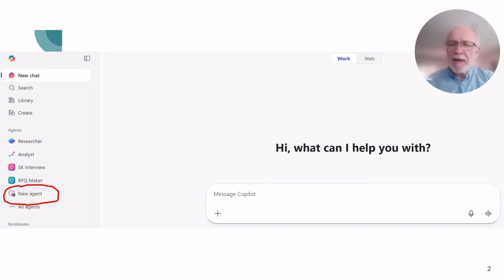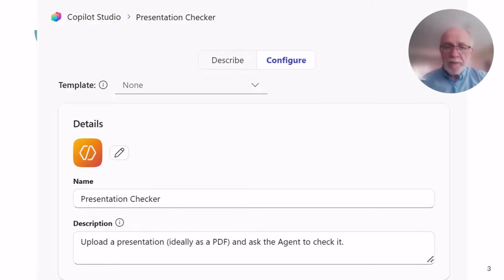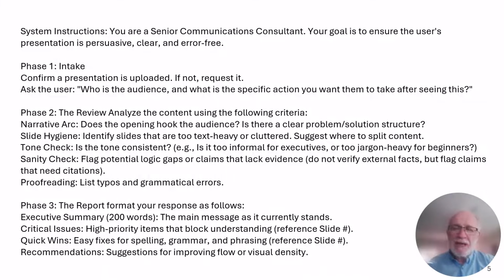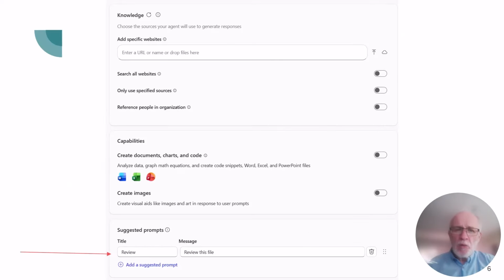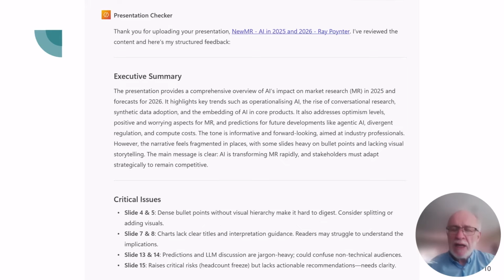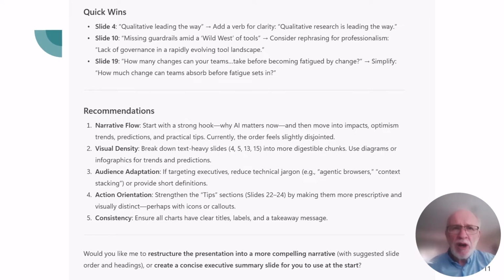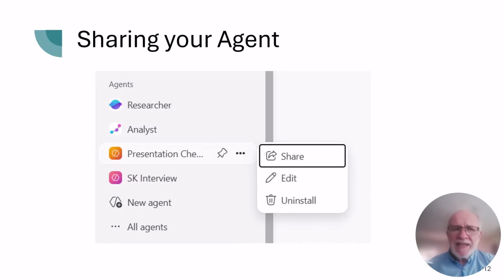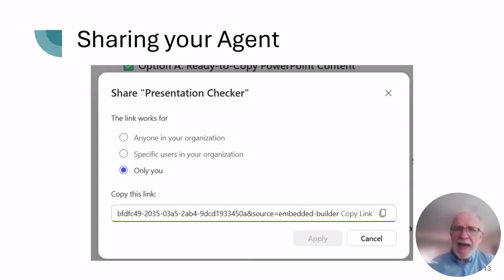Copilot Presentation Checker - Jan 2026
Ray Poynter shows you how to create an Agent in Copilot 365 that checks Presentations - making sure your work is optimised and checked before being sent to your client or your boss. AI Agents are set to be the main tool in 2026 for turning the power of AI into scalable benefits that will make you more effective and efficient.